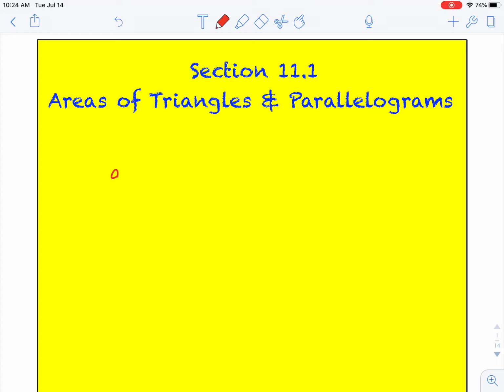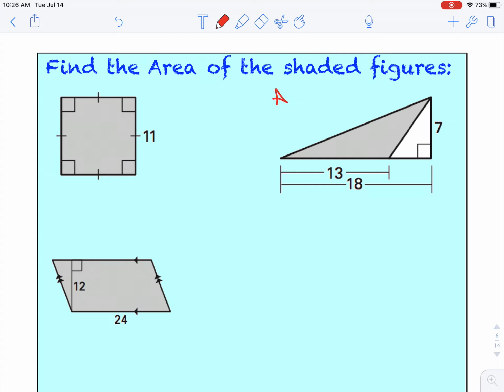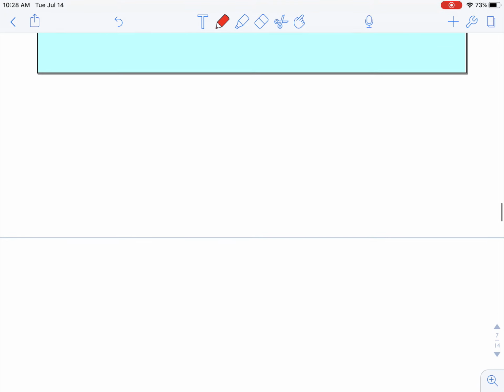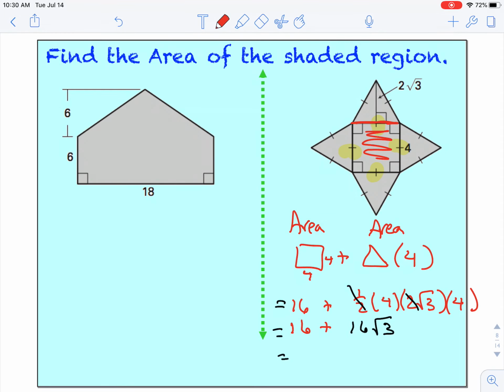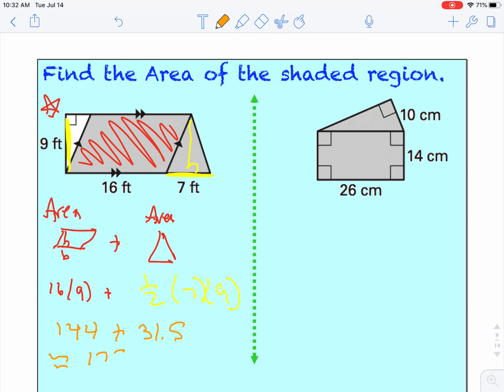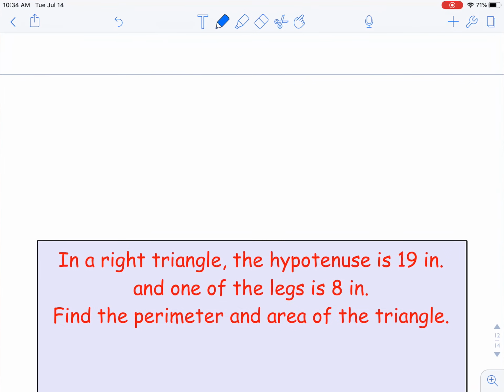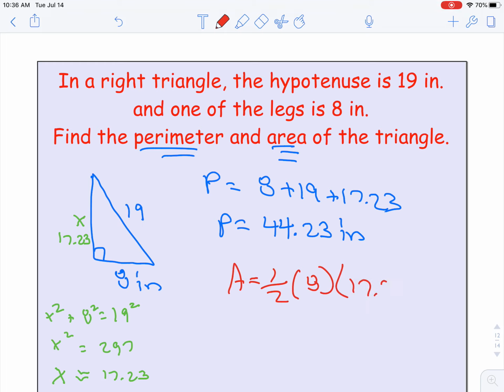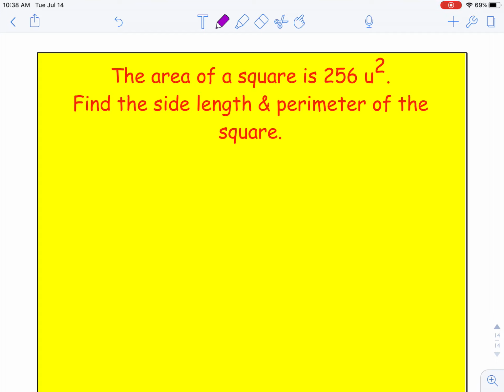HGeo 11.1 - Areas of Triangles and Parallelograms